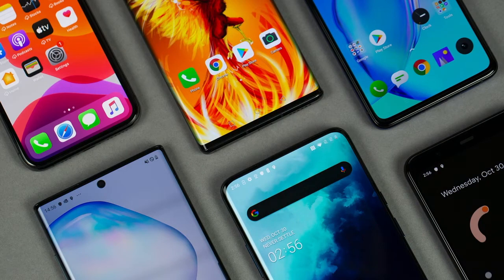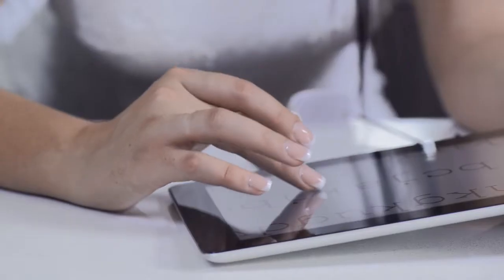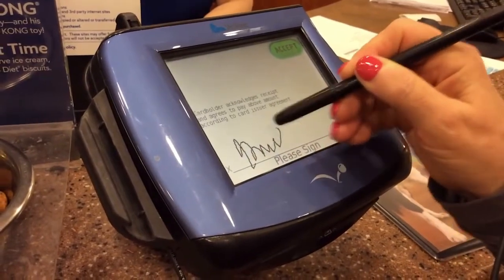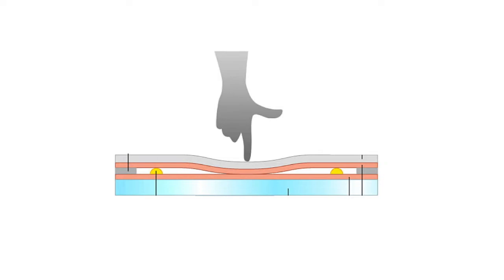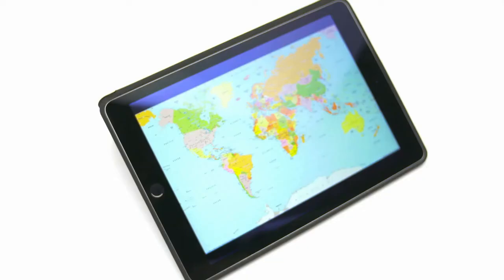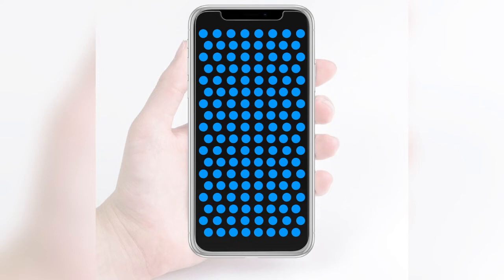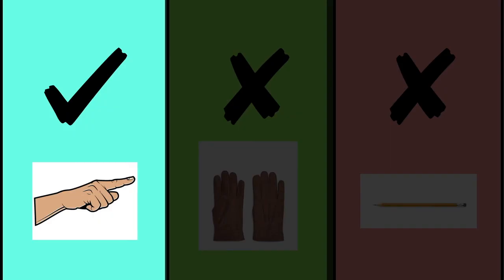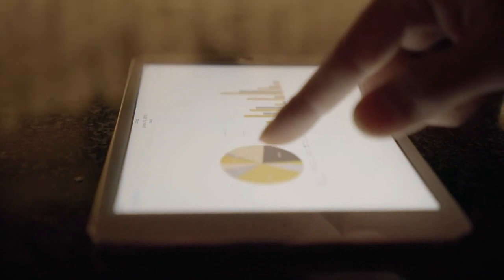How do Touchscreens Work